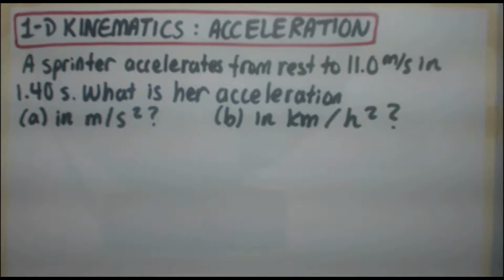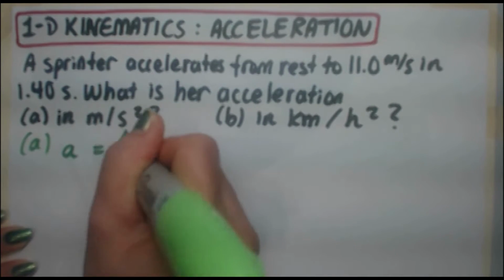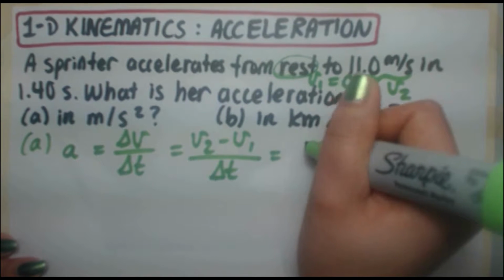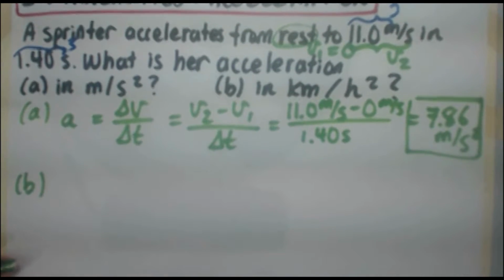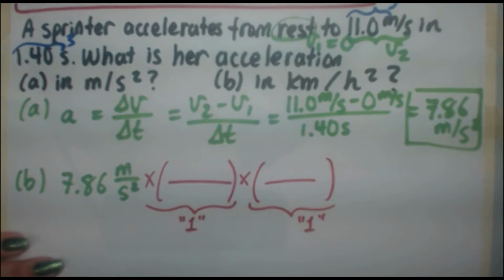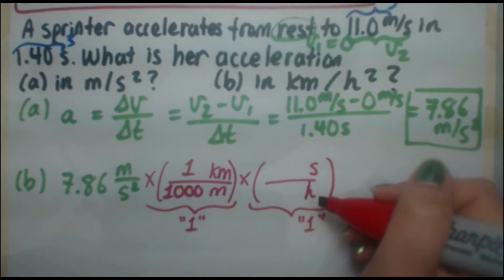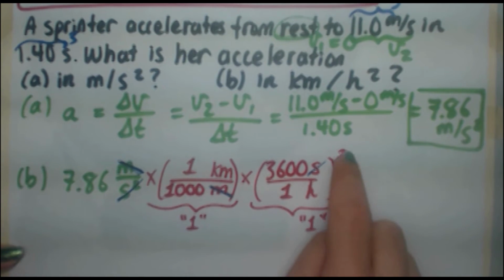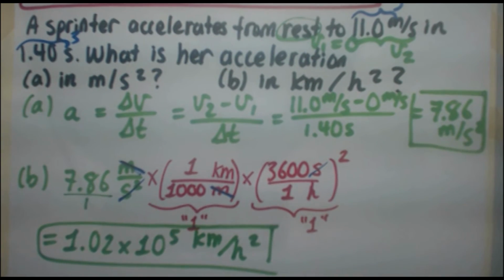19 Acceleration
A sprinter accelerates from rest to 11.0 m/s in 1.40 s. What is her acceleration
(a) in m/s^2?
(b) in km/h^2?